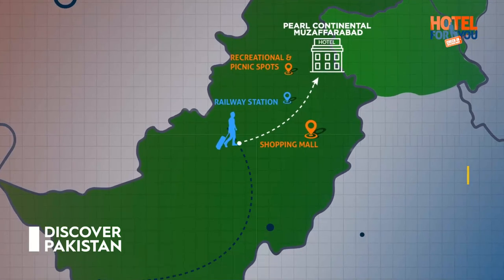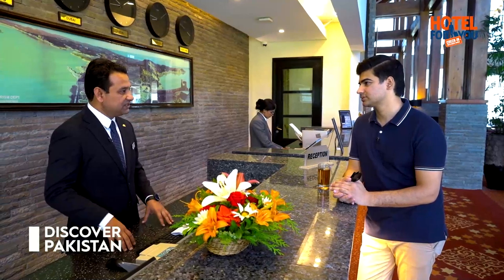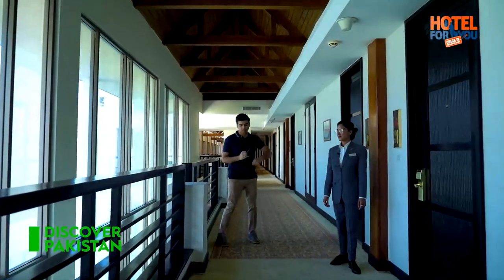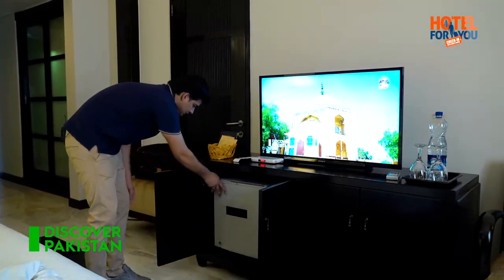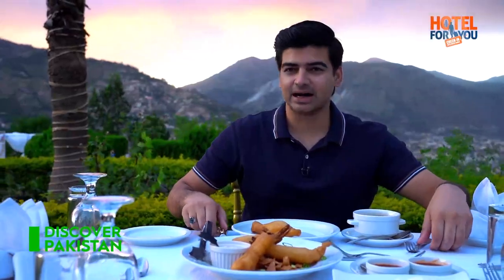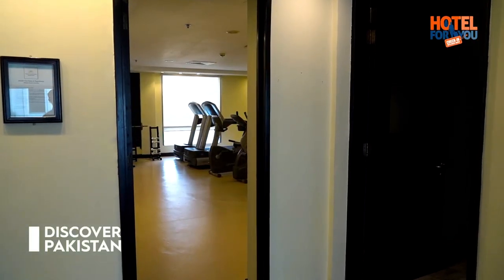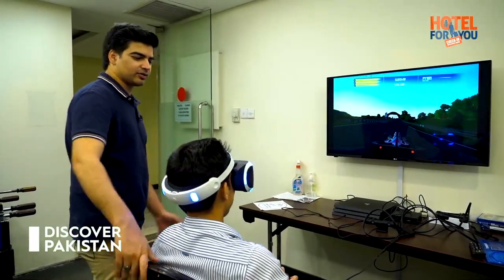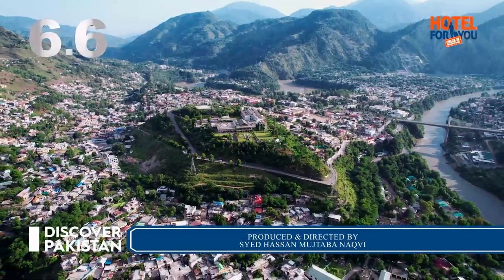Pearl Continental Hotel Muzaffarabad | Review - Food, Prices, Service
Pearl Continental Hotel Muzaffarabad | Review - Food, Prices, Service | Hotel for You | Discover Pakistan TV